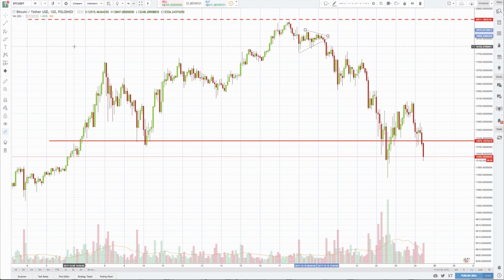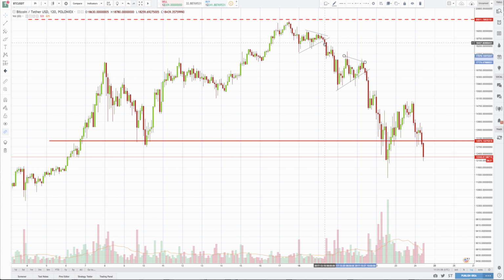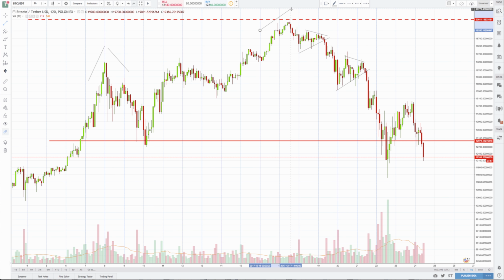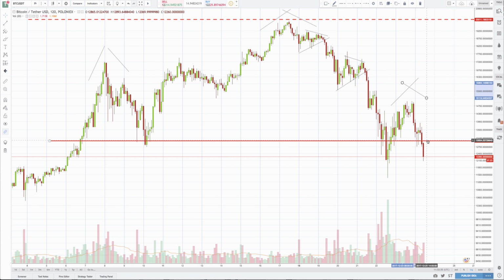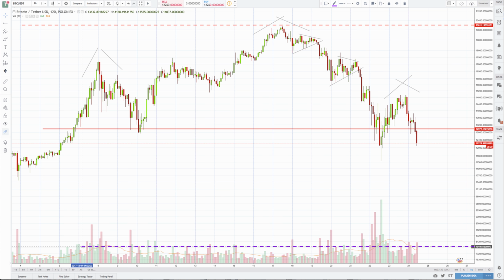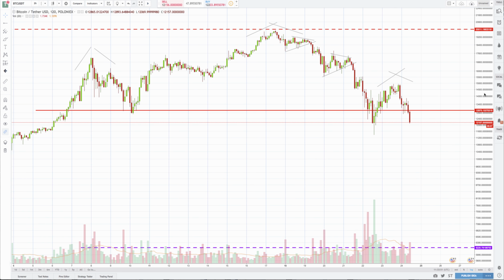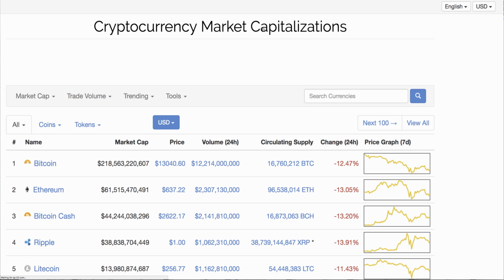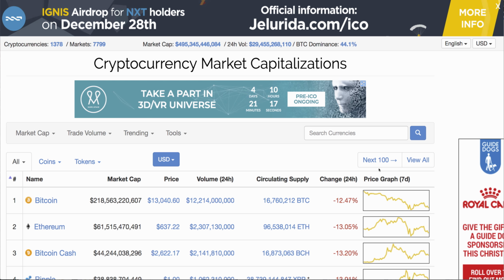Bitcoin Christmas Rout?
Originator of The Hunt Volatility Funnel Method [HVF Method]